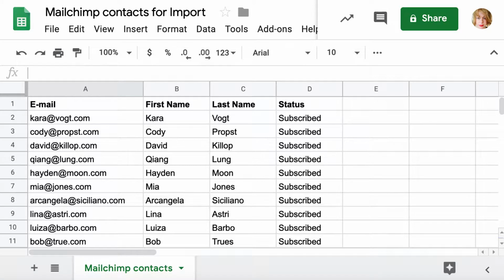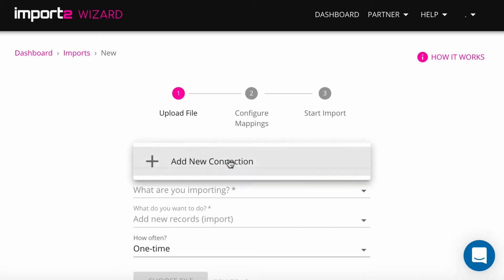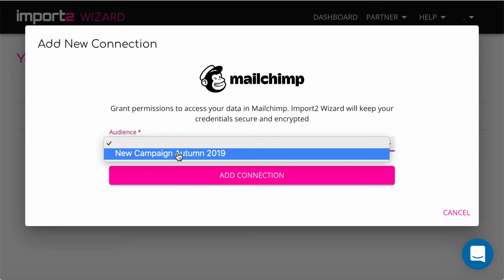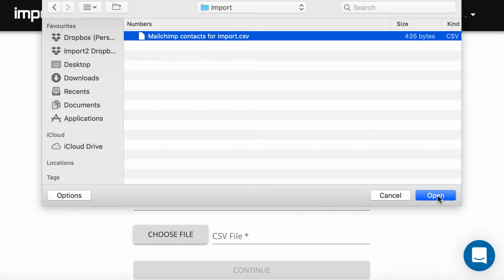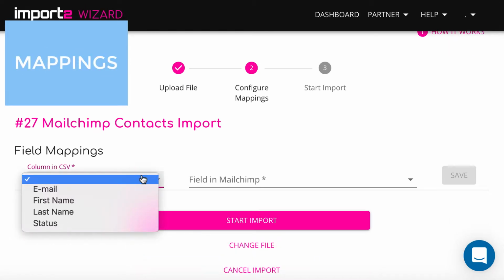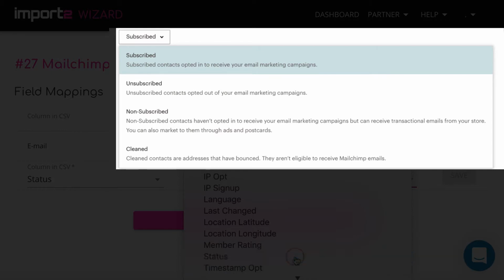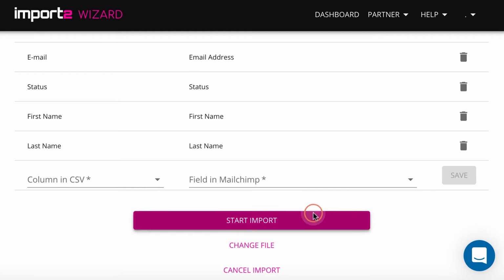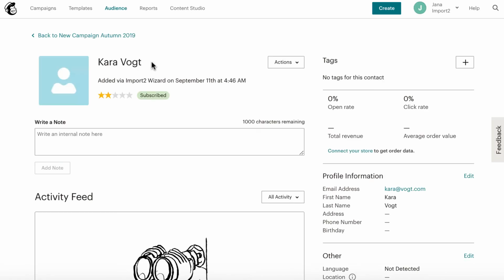Import Contacts into Mailchimp with CSV Loader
In this video, you will learn how to import contacts into Mailchimp from the CSV file with CSV Loader.

In this video, we'll show you how to add a Mailchimp connection to CSV Loader and choose an audience (list) to import to. Then you'll learn how to map required fields like status (subscriber) and email.